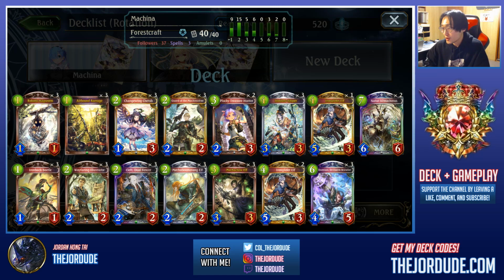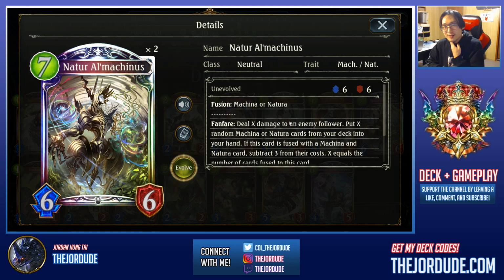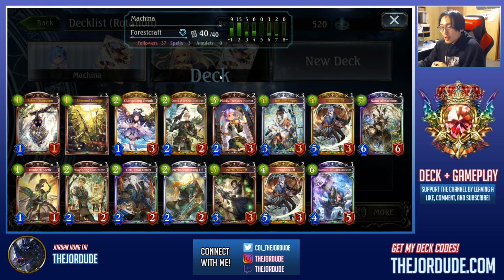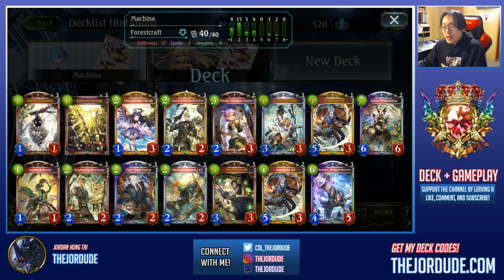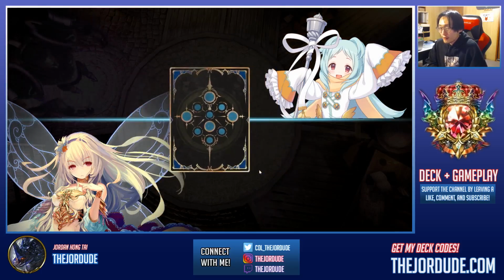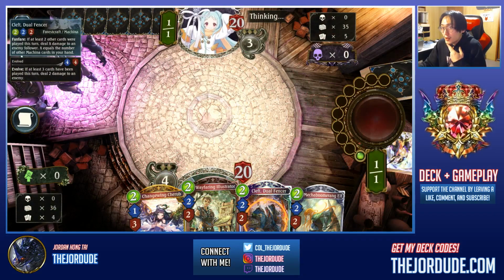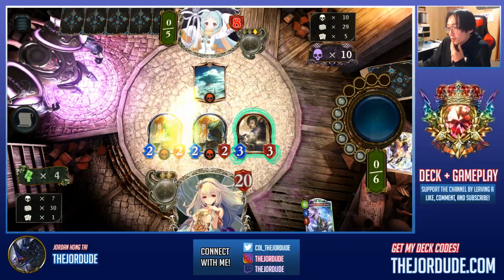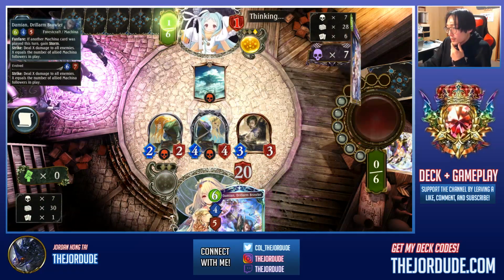Week 1 TIER 1?!? (Machina Forest) | Rotation | World Uprooted Deck + Gameplay 【Shadowverse】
World Uprooted is out! With support to the Machina archetypes, Machina Forest is already looking very strong with numerous players hitting good win streaks with the deck. Can we already have a Tier 1 deck on day 1 of the expansion?

Get the deck code for this and my other decks on my website!